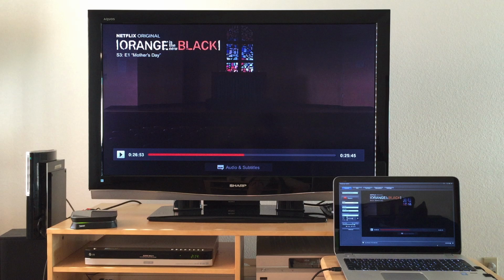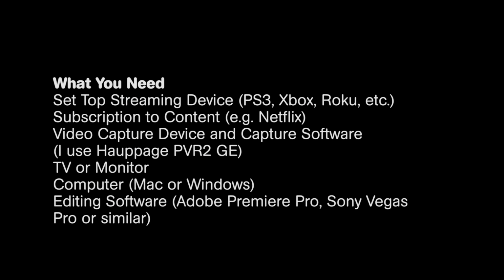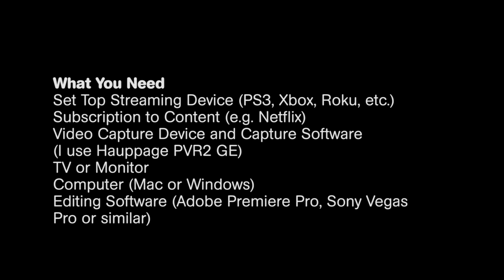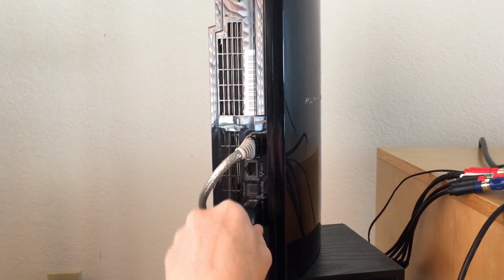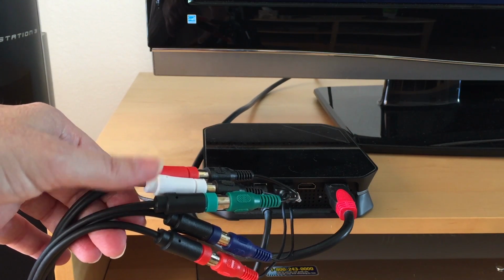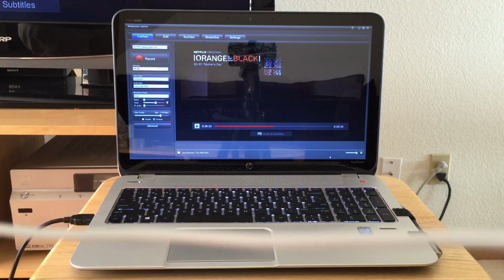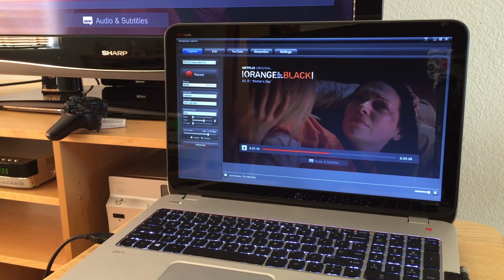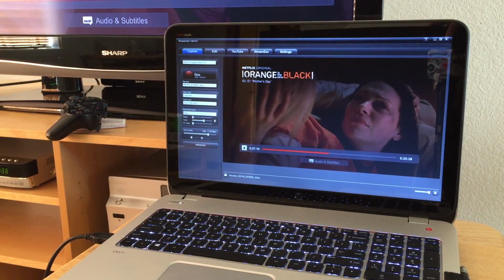Video Capture and Edit Tutorial Using Streaming Device and PVR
Some of you have been asking about how I make my YouTube videos and specifically how I capture the content to edit. I made a short tutorial video to give you an overview of how I made my OITNB video. I have some other techniques as well that I will try and post later. In the mean time I have included some alternative ways to capture video below. Hope this helps.

Here is  link with more info on the Haupaugge:

In theory my PVR should be able to capture from any device with a video and audio output. It also has an "HDMI In" port so you can go HDMI out of your content device. If you want audio though make sure your HDMI cable and ports support audio and video. (Some older ones don't) So you should be able to record a DVD player, your DVR, or computer to computer. I have not tested this yet but I may.

Hauppauge has another device not specifically for gaming that has software that lets you use it more like a Tivo where you can schedule programs to record. I got the Gaming version because I was streaming from a PS3 and I knew the gaming version would work with it.

There are other ways to capture video as well.

Desktop Video Capture from a Computer:

If you are using a computer to stream your content, there is software that will let you capture the video and audio as you stream it. The issue I have with the software I have found is it is designed for you to record yourself talking and your screen to do screencasts. So the the way most of them capture audio is with computers external mic so it will pick up any other noise in the room. So you need the room to be very quiet if you want to get a good audio recording. If you do not care about the audio because you are going to drop it out to use a musical soundtrack then this doesn't really matter.

Here are a couple pieces of software:

Mac (I have OSX Mountain Lion)
QuickTime 10.2 will let you do a Movie Recording. so if you are playing Netflix on your computer you can record it. However - it has built in copy protection so you cannot record iTunes videos. QuickTime comes with the Mac so you don't have to purchase it if you have a Mac. The Windows version does not have the same functionality.

Windows and Mac

VLC
I have not really used this but some people do. It's free so try it out. It should do screen recordings and DVD recordings I believe.

Again - I have not used this software but it is used a lot to record gaming. It is also free.

iTunes Downloads and DVDs
iTunes has some serious DRM protection so using it as a content source is tricky at best and what works today may not work tomorrow. DVDs are the same.

Here are a few things you can try.
iSkysoft Video Converter Ultimate - I have used this. But I use it on my Windows 7 OS with and older version of the software. So it may or may not be much use to you. What the software will do is convert iTunes m4v files to editable files without the copy protection. I downloaded the newest version of this software on my Windows 8 machine. But I never got it to work correctly. It crashes when I try and convert files. That is why I use the old version on my old machine.

There are a lot of other software products out there that claim to be able to rip DVDs and convert DRM m4v iTunes files. Just google "software to copy DVDs" or "software to convert m4v" you will get a bunch of results. I found this to be hands down the most frustrating and time consuming way to try an get content (so the copy protection is doing it's job). So I usually go another route. And I prefer using my PVR whenever I can.

Unfortunately a lot of capturing video is trial and error. I hope you can take advantage of some of my trials and errors and have a shorter path to successful video capture! Good luck.

Add a final note. Please be respectful of using copyrighted material. I DO NOT EVER record an entire show and upload it. People spent a lot of time and money creating the content we all enjoy! I keep my videos to less than 5 minutes and try and add some value to the content by making it a music video or video recap. I try create videos that can be considered "promotional" for the content not just a direct copy of the content and to stay within the guidelines of what could be considered "fair use", although that is a pretty fuzzy legal area. (Google "fair use of video content" if you want more info.) I also put copyrights at the end of my videos to credit the content owners.